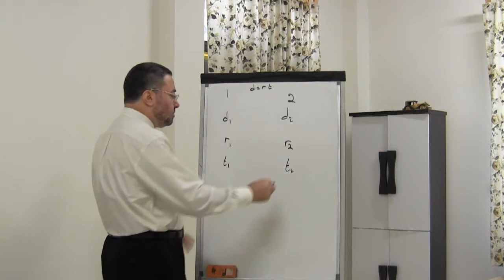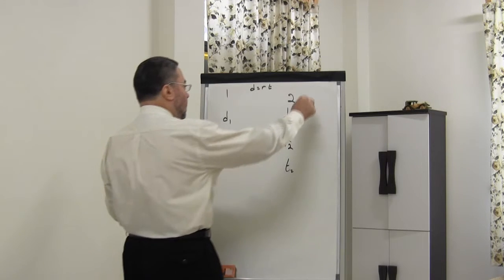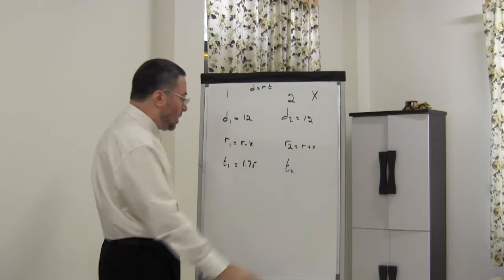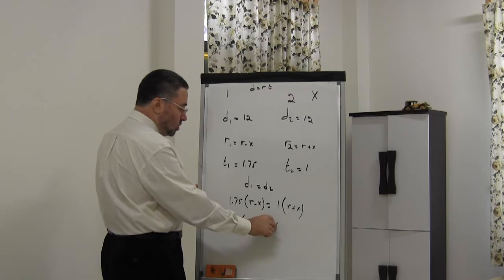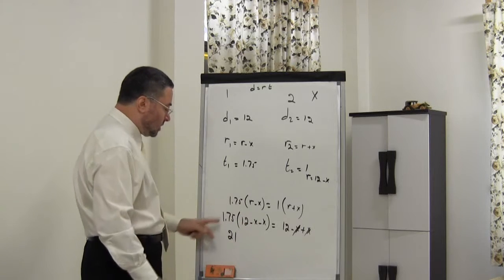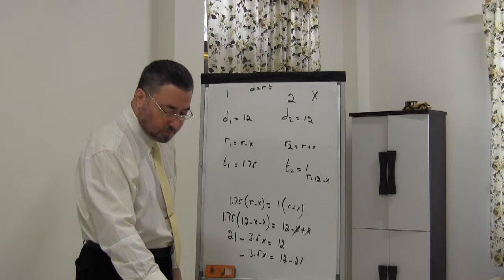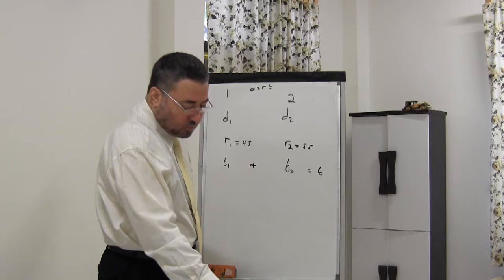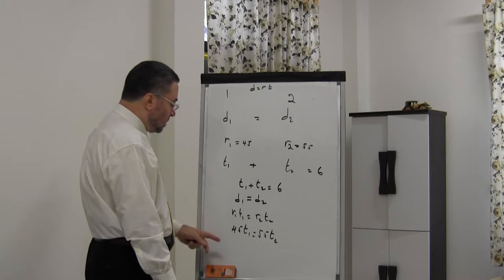Algebra motion exrecises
Full video course absolutely for free!